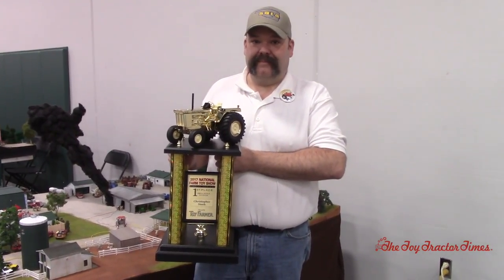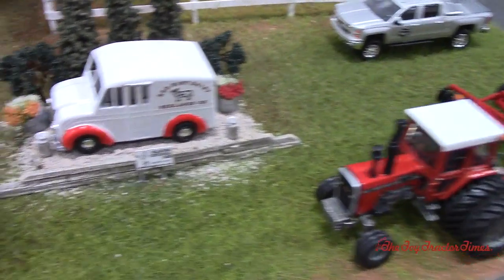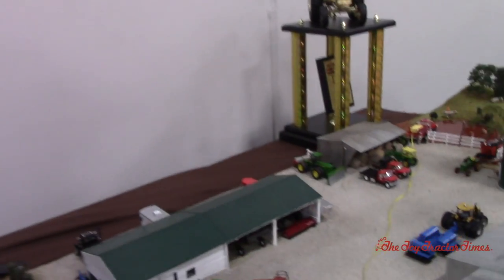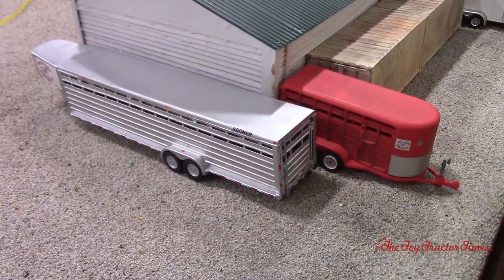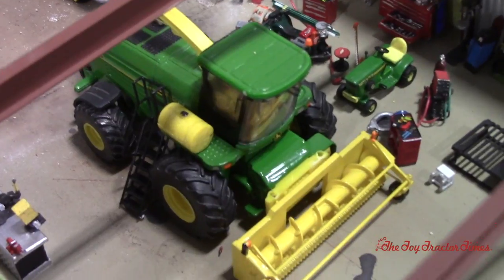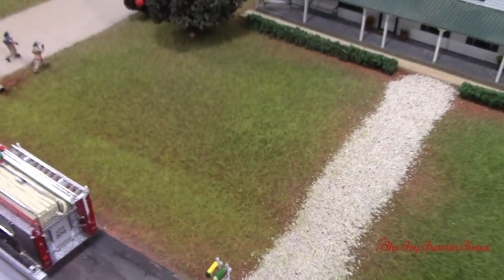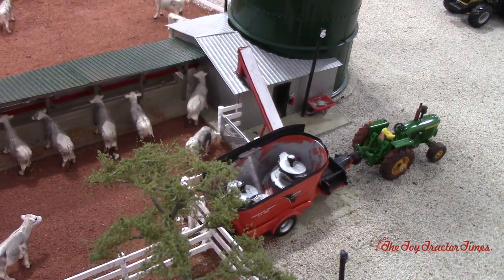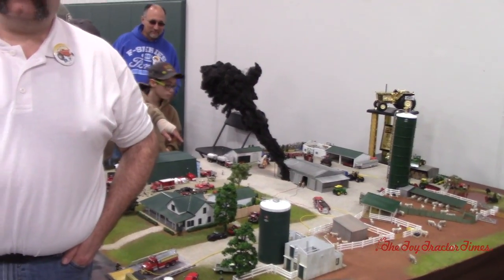Chris Steeb Wins Gold at the 2017 National Farm Toy Show